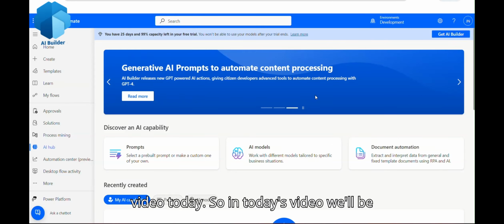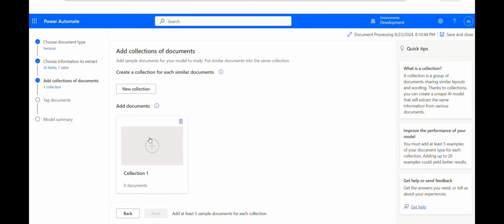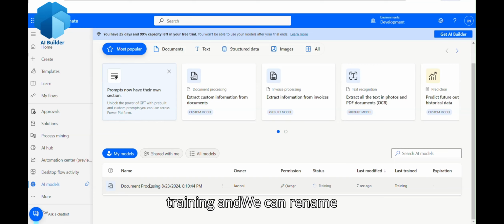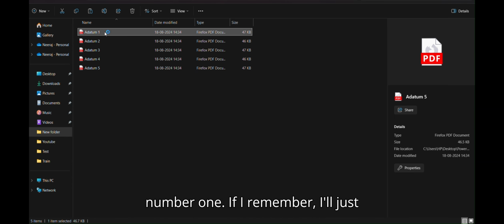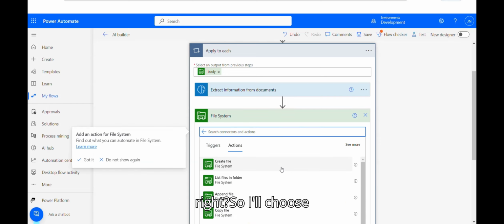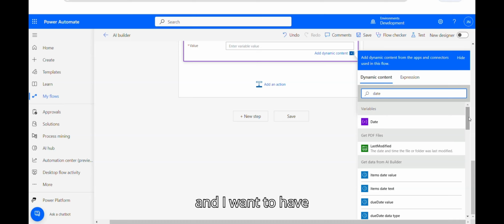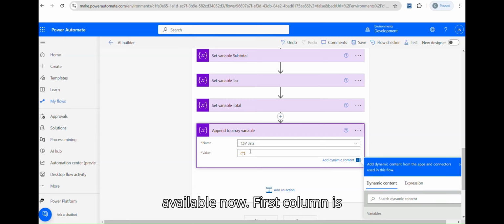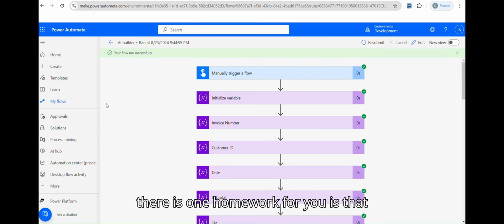Power Automate AI Builder. | AI builder data into Excel | Power Automate tutorials.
In this video we will learn about AI builder.
We will be Uploading the documents (link below) and train them on our model.
We will also be writing the output into an excel